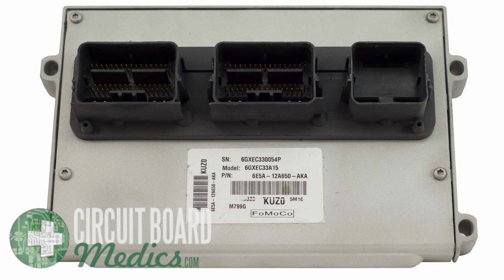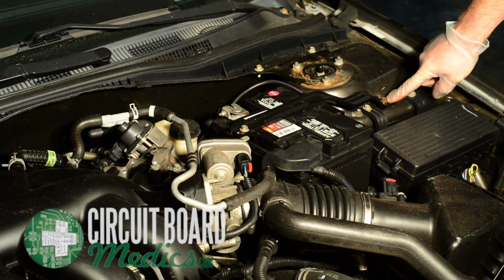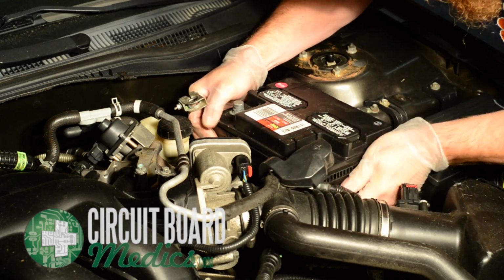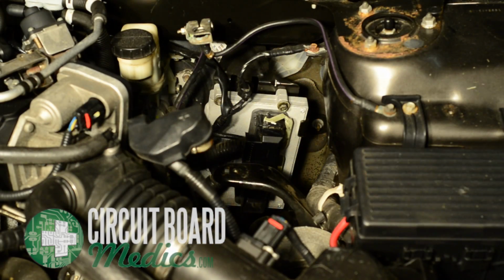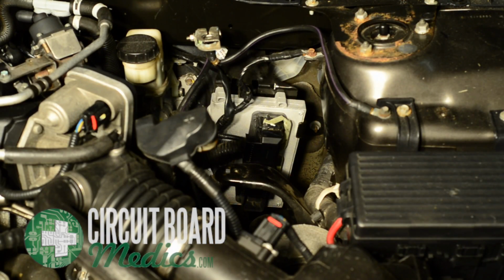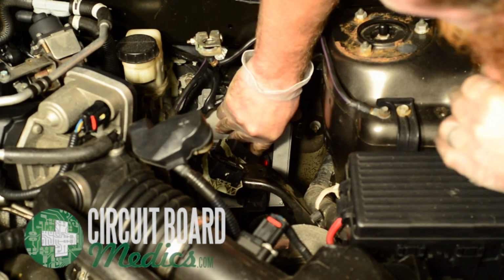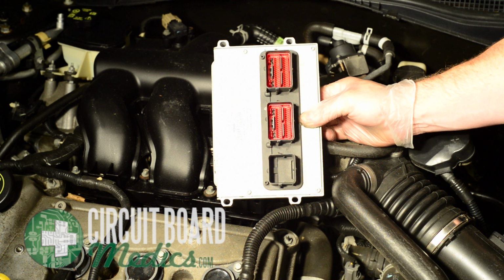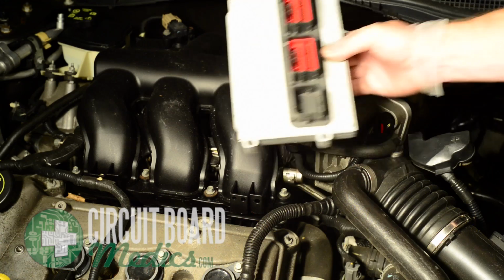Ford Fusion PCM Repair and Removal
This is a Ford Fusion PCM (Powertrain Control Module) repair service for a 2006, 2007, 2008, or 2009 Ford Fusion 3.0L V6 that has been damaged by a failed ignition coil. This is the most common problem with the PCM from these vehicles, and is often indicated by one or more of the following diagnostic trouble codes: P0351, P0352, P0353, P0354, P0355, P0356.

Our rebuild service is the easiest way to get back on the road and the ONLY way to avoid a trip to the dealership:

    There is NO PROGRAMMING REQUIRED!
    Your existing keys will work upon re-installation.

Each Fusion PCM is tested on an actual vehicle before it is shipped!

Even though damage to the PCM is typically caused by only one ignition coil, all 6 ignition coils and spark plugs MUST be replaced prior to re-installing the PCM to prevent premature failure of the computer again. Once a coil fails, the remaining 5 are likely not far behind.

This repair is ONLY for the above listed condition.

WE ALSO OFFER EXCHANGE MODULES!!!